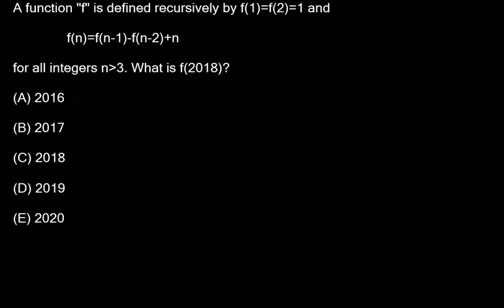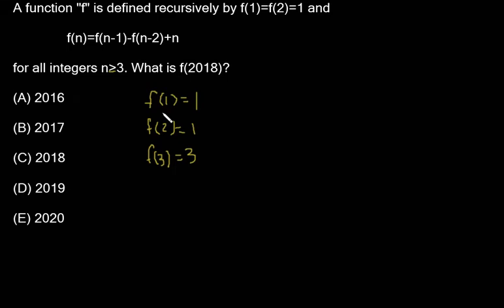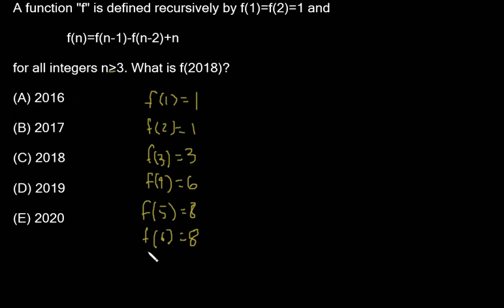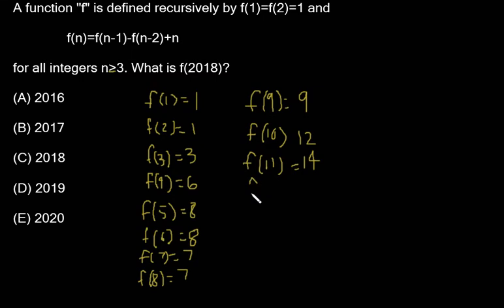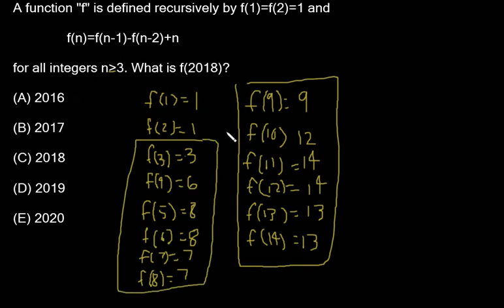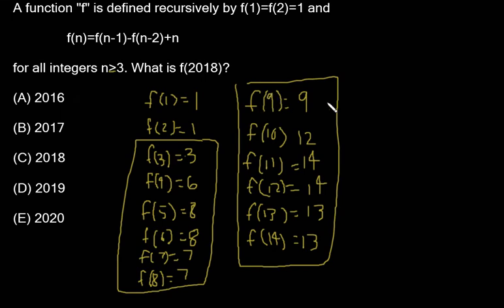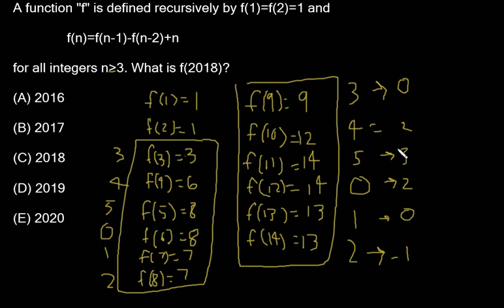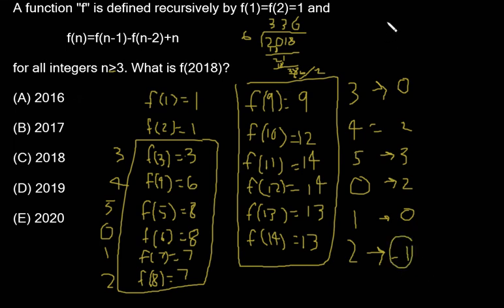2018 AMC 10B Question 20